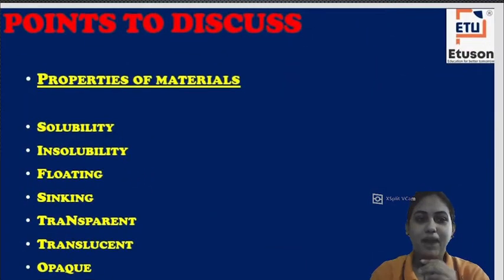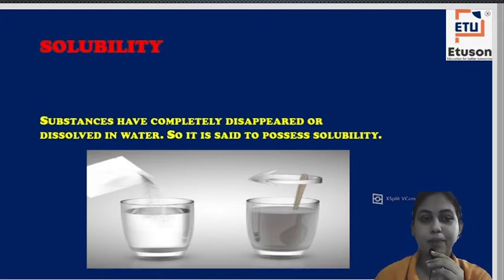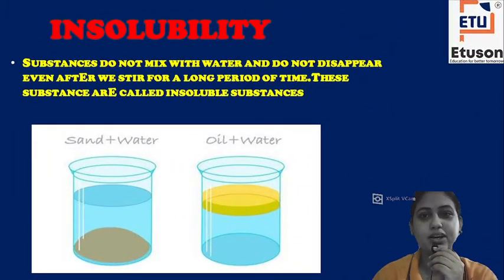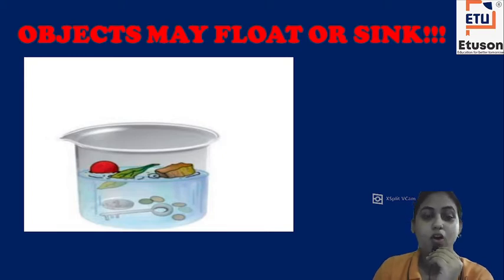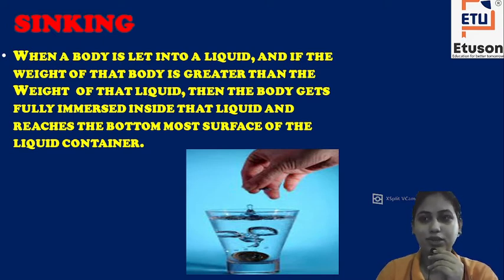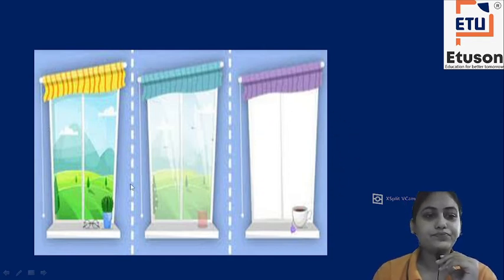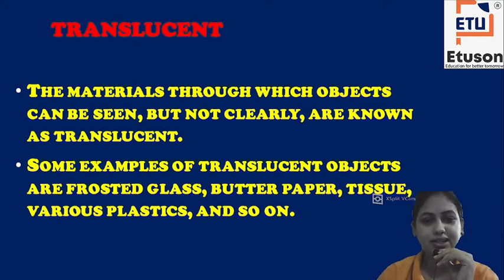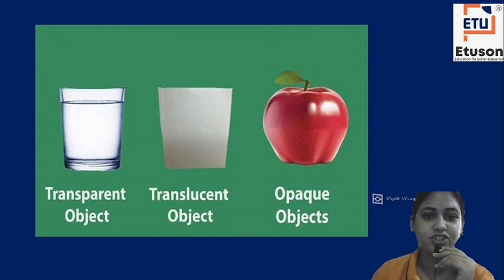Chapter 3 ,SORTING MATERIALS INTO GROUPS, PART-2,Class 6,CBSE by Sonali madam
In this video:-
Class: 6
Subject: Science
Chapter: 4
Topic:  SORTING MATERIALS INTO GROUPS